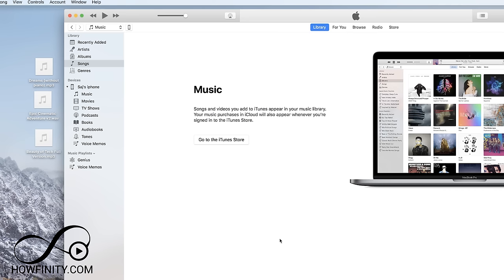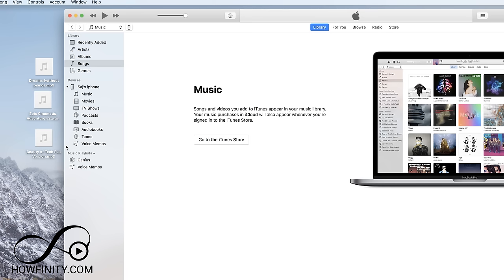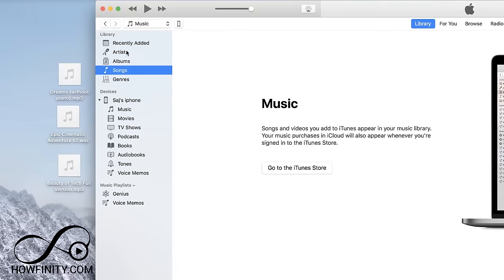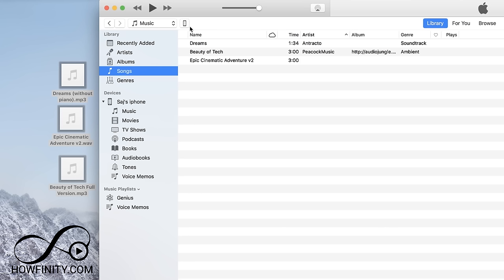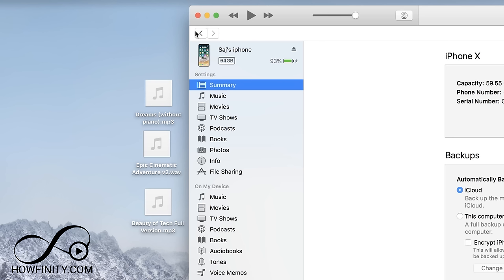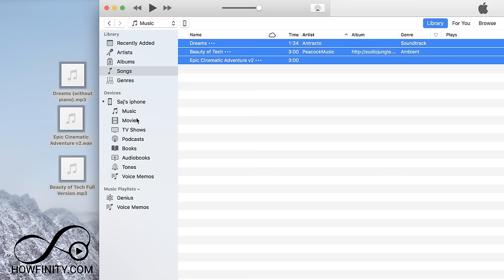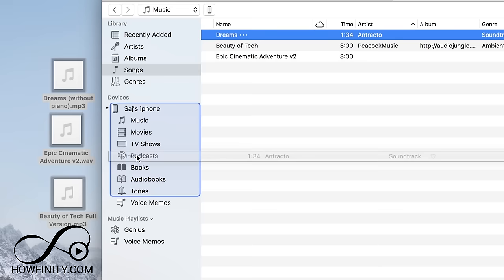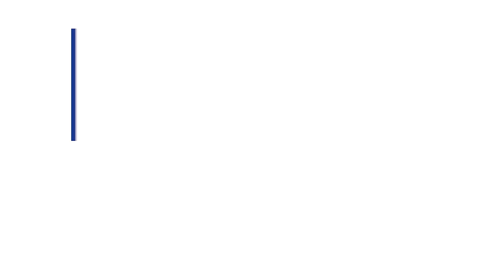How to Add MUSIC From Computer to iPhone, iPad or iPod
If you have music on your computer and you want to transfer it to your iPhone, this is the video for you.

Transferring and adding music is a two-step process.
Step 1: Take the song from the computer and drag them onto iTunes.
You'll need iTunes to transfer to your iPhone.

Step 2: Now that the song is on iTunes, connect your phone to your computer.  You'll need to change a setting to be able to manually transfer songs or videos.  You'll get there by clicking the iPhone icon to top left that shows up when a physical connection is made.

Once you click that, you can simply drag and drop the songs from the iTunes library to your iPhone folder on the site.